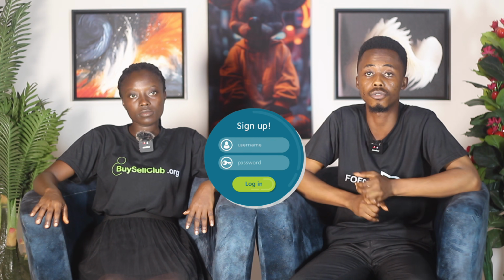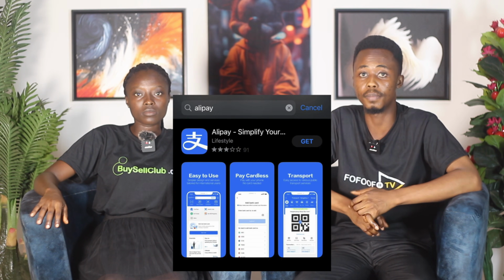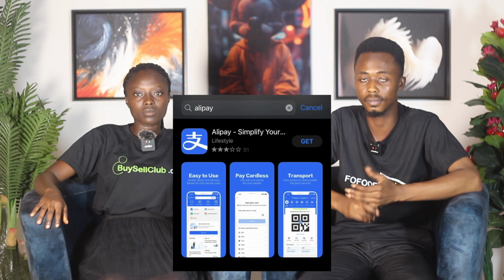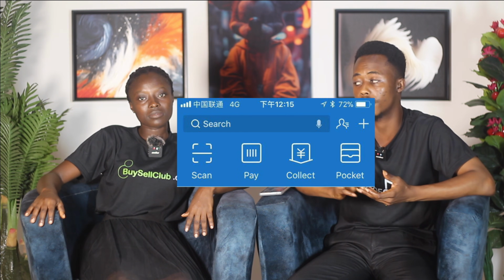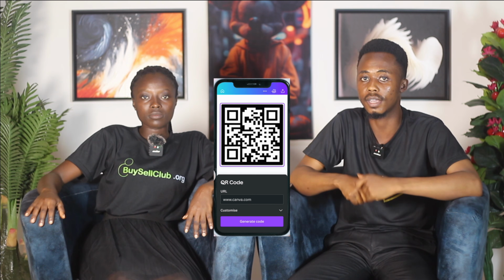How To Create And Use Alipay Account in Ghana 2025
Are you ready to revolutionize the way you pay your Chinese suppliers for your mini importation business?Look no further! In this comprehensive guide, we'll walk you through the simple yet powerful process of creating and utilizing an Alipay account tailored specifically for users in Ghana. From setting up your account to mastering its features, you'll learn everything you need to know to navigate the world of Alipay with confidence and ease.

🔹 Discover the benefits of using Alipay for your everyday transactions in Ghana.
🔹 Step-by-step instructions on how to create your Alipay account, tailored for users in Ghana.
🔹 Learn how to effectively utilize your Alipay account for various purposes, from online shopping to bill payments.
🔹 Get insider tips and tricks on maximizing the efficiency and security of your Alipay account in Ghana.
🔹 Join the millions of satisfied users worldwide who have embraced the convenience and versatility of Alipay.

Don't miss out on this opportunity to streamline your financial transactions and embrace the future of digital payments in Ghana! Hit play now and embark on your journey to Alipay mastery. 💼💳